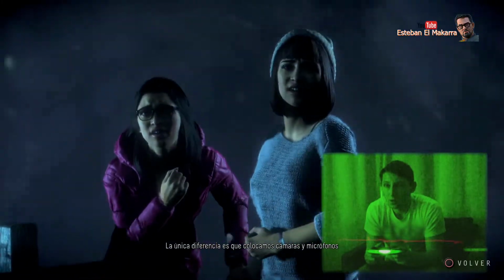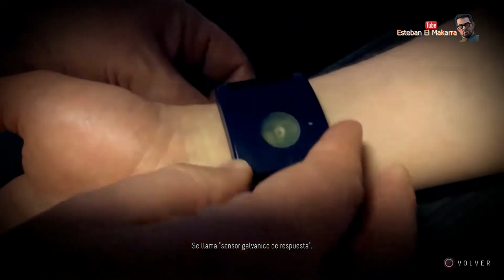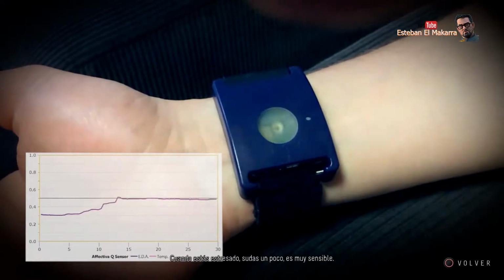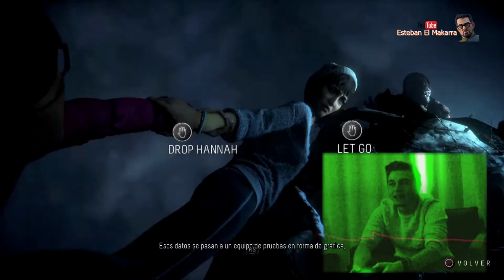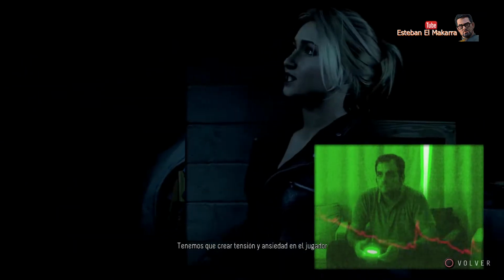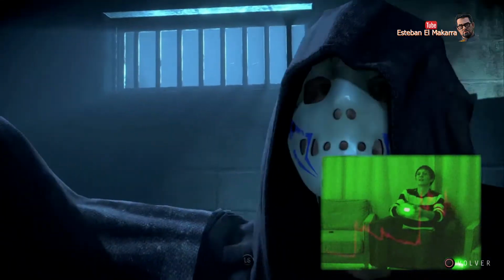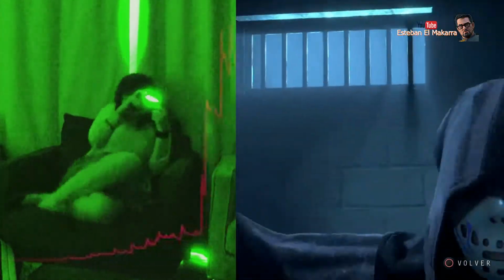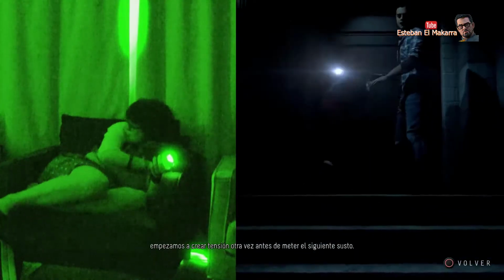E3 La ciencia del miedo Until Dawn